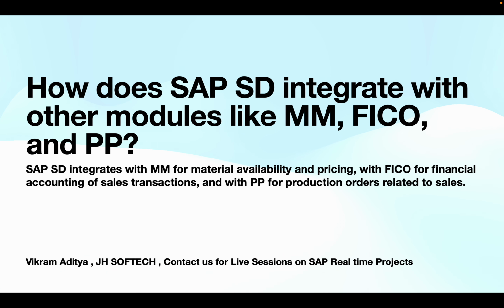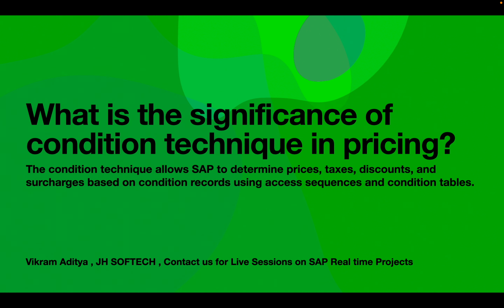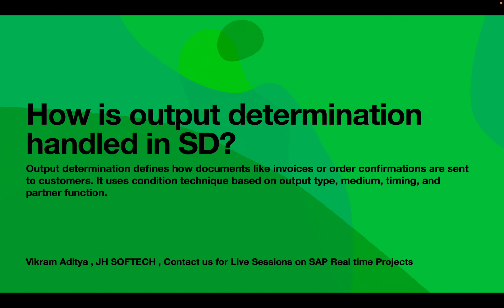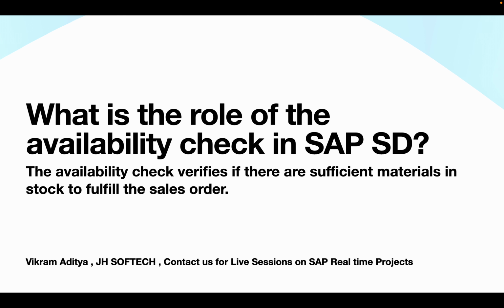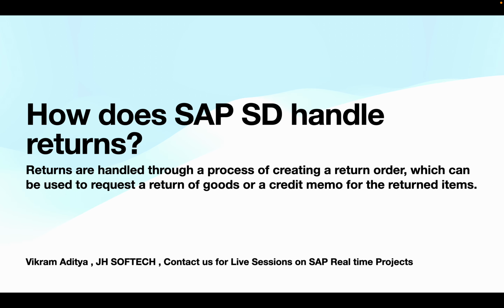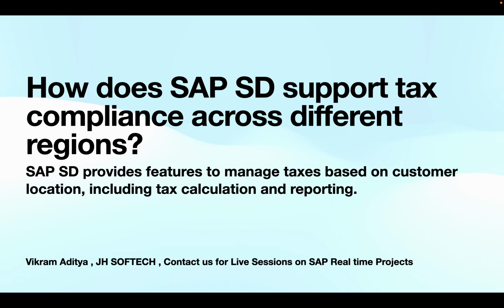SAP 2025, S/4 HANA Sales & Distribution Interview Q & A